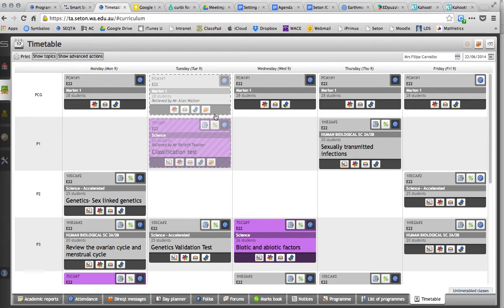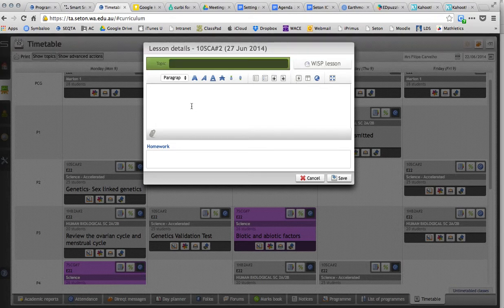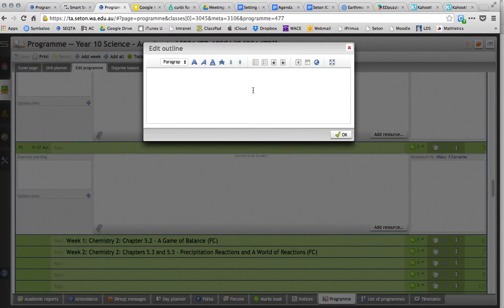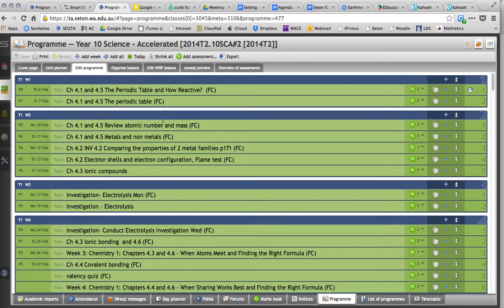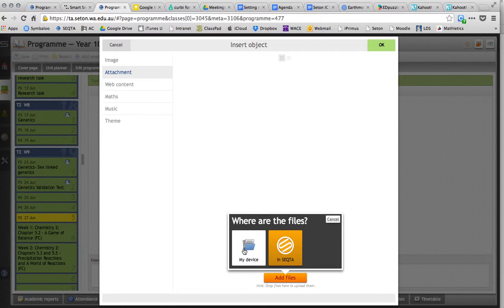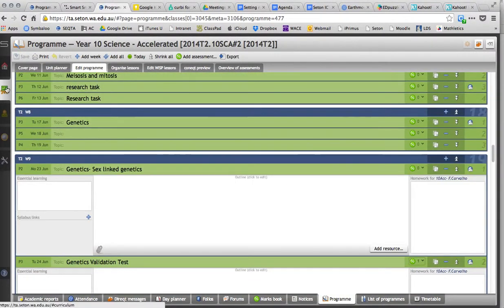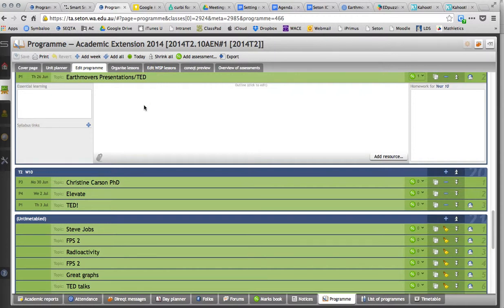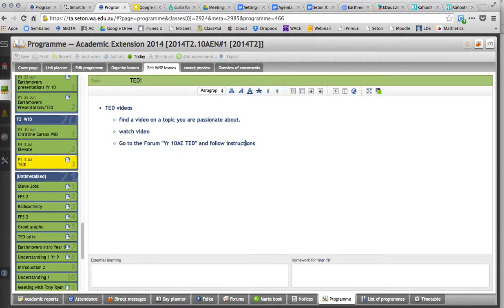SEQTA reliefs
How to leave a relief lesson in Seqta